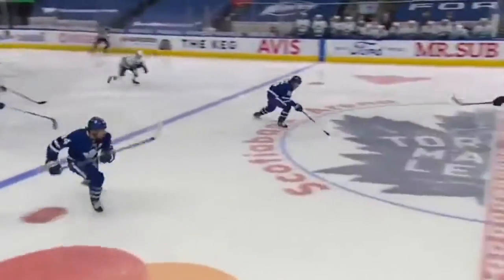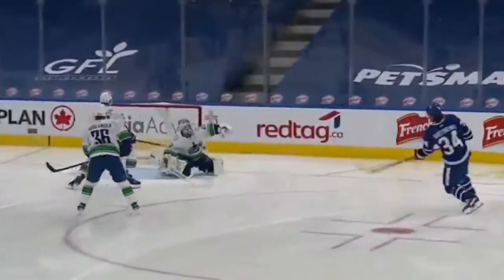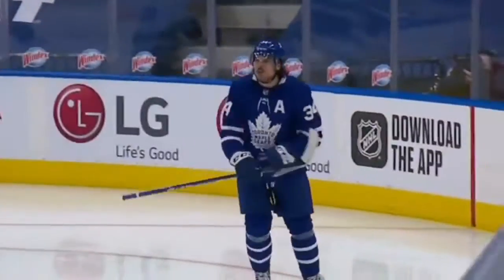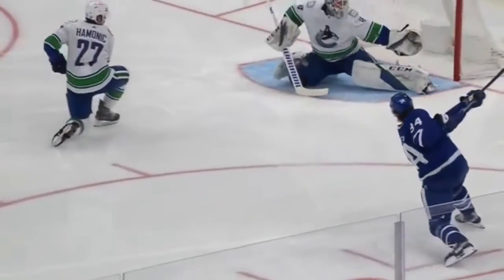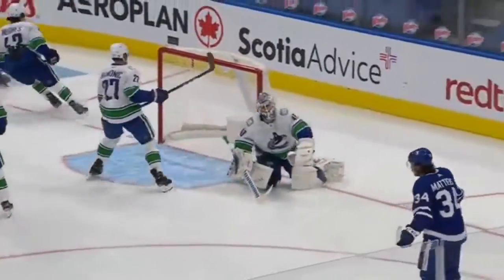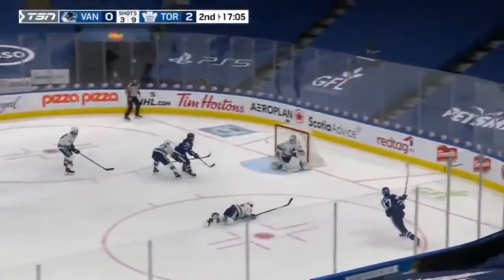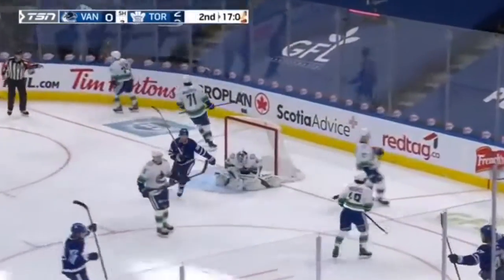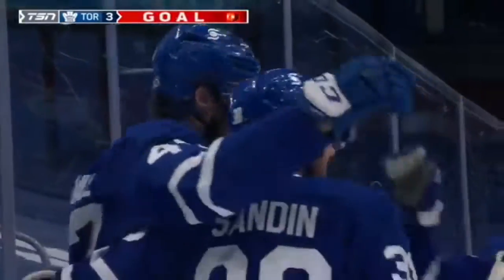Toronto Maple Leafs Goals Vs Canucks Apr 29th 2021